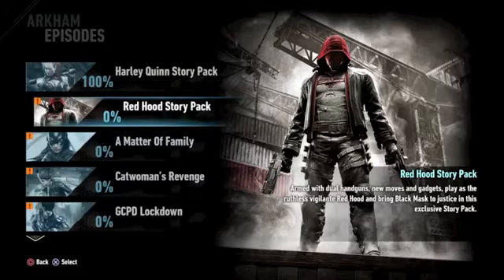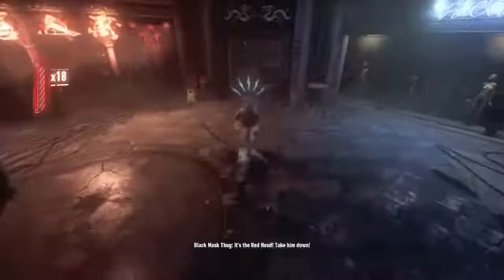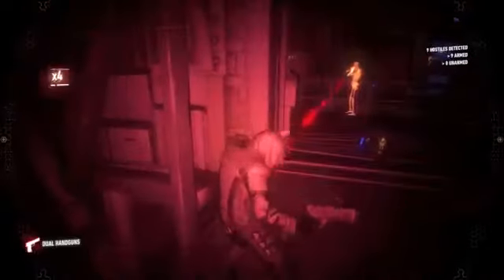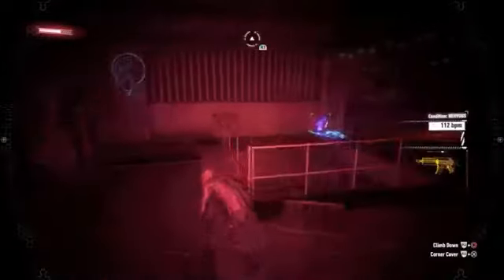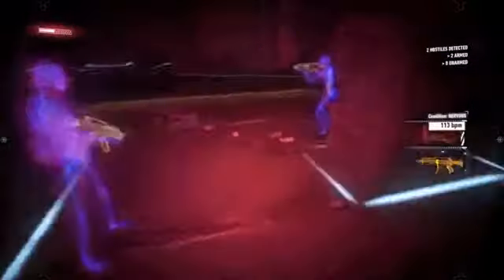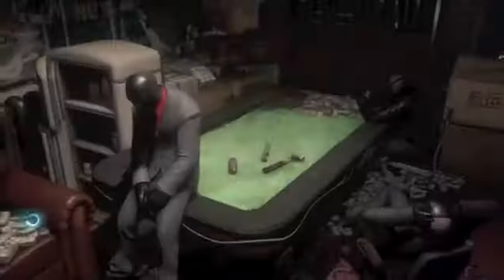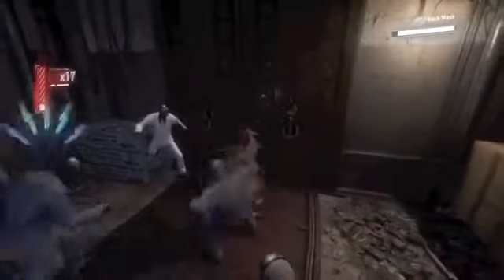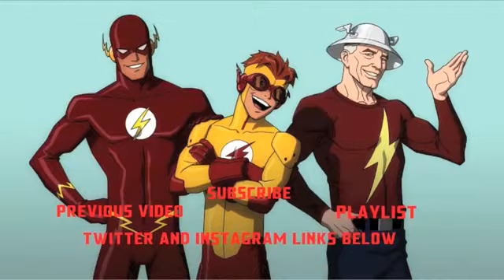RED HOOD'S NIGHT OUT! Batman Arkham Knight Red Hood DLC Walkthrough